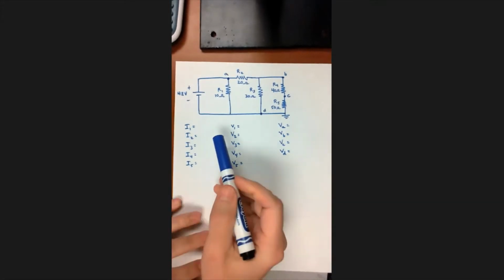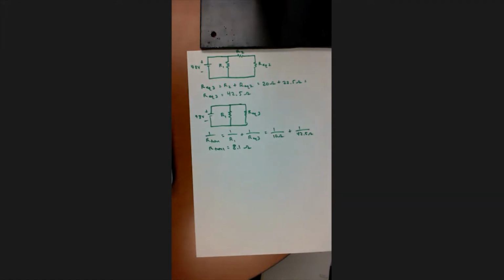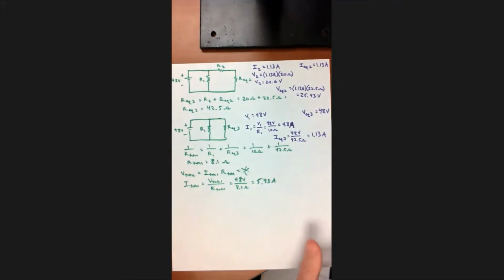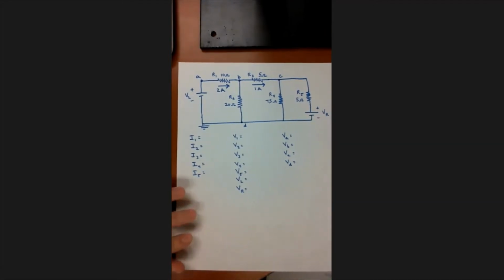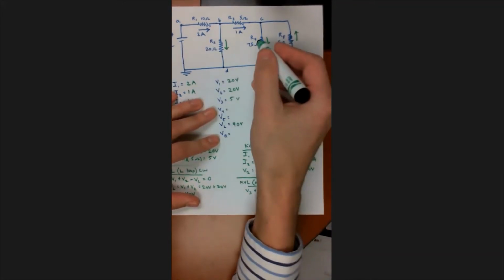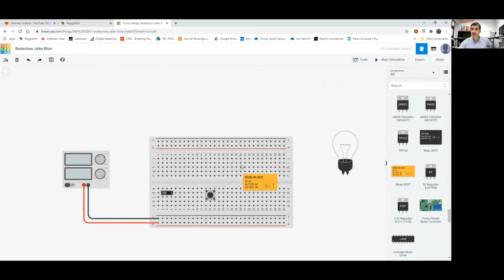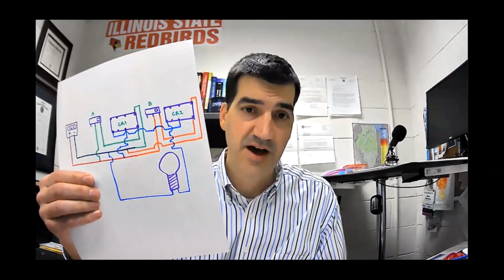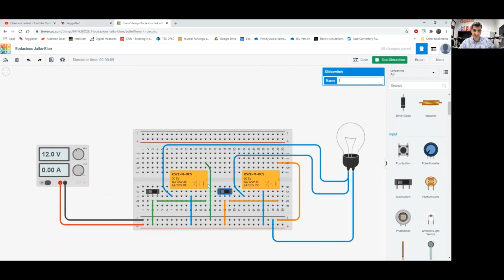TEC 240 Feb 11 Review Video